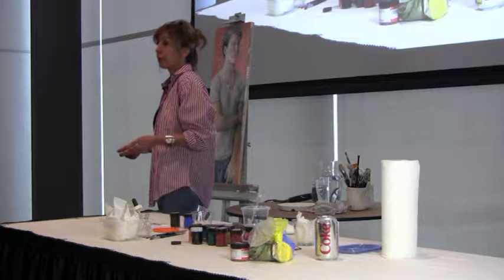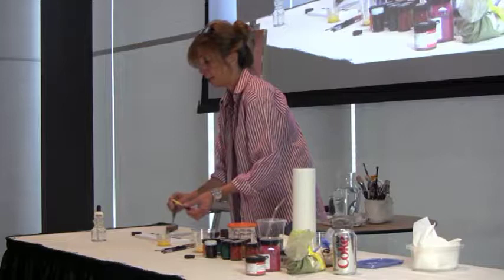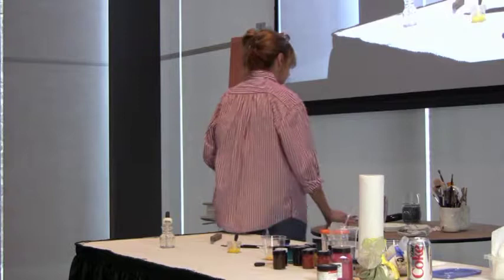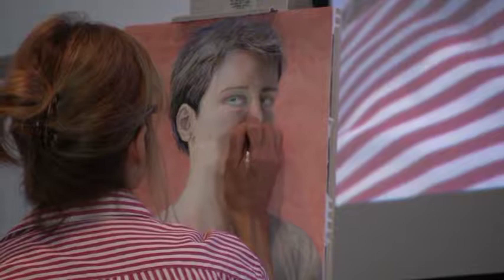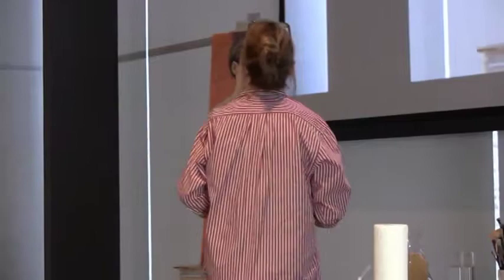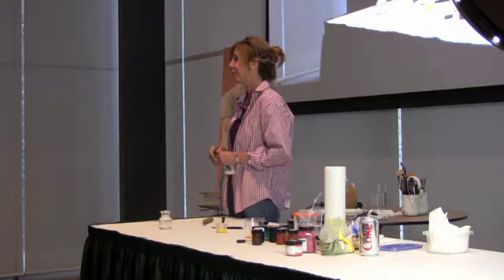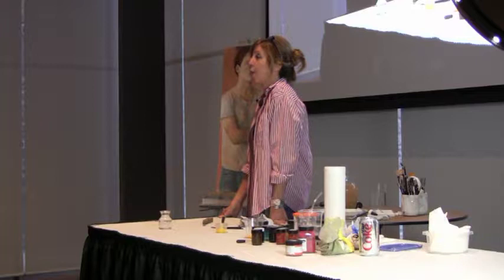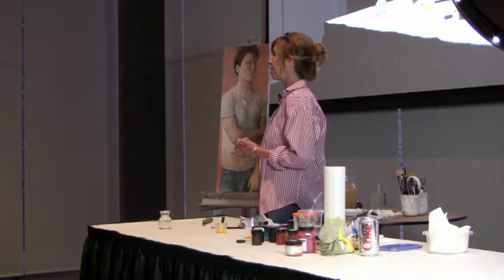Mavis Smith, Lecture on egg tempera, Michener Art Museum, 2012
Artist Mavis Smith demonstrates the use of egg tempera with her work in 2012. For more information on Mavis Smith, visit the Michener's Bucks County Artists' Database: